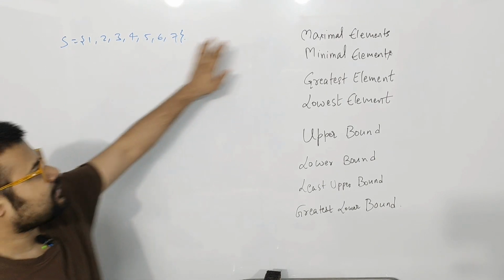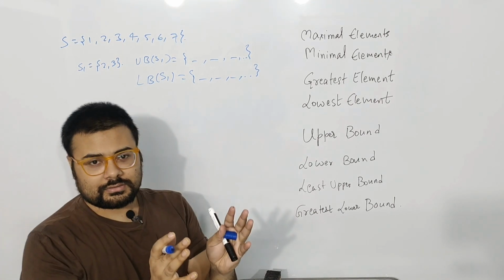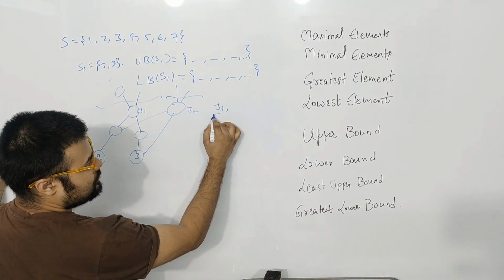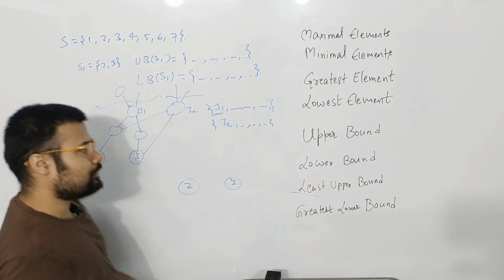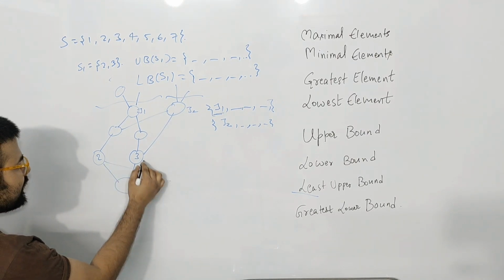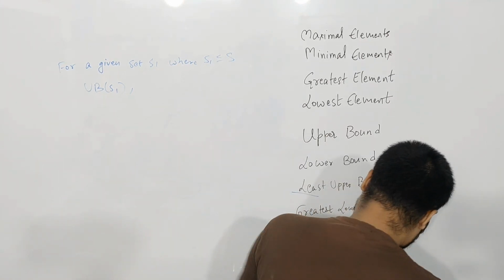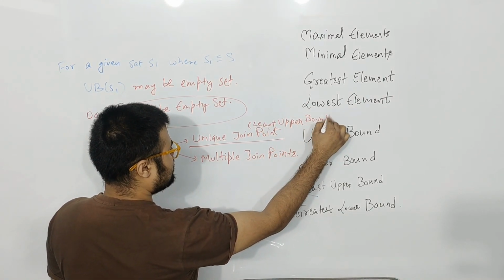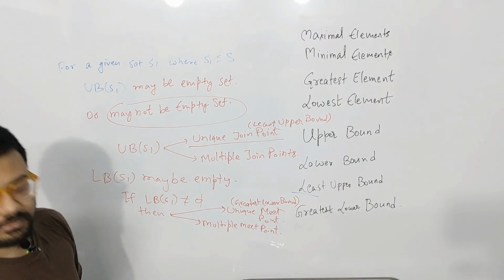Discrete Mathematics:31)Revisiting Upper Bound, Lower Bound , LUB and GLB in Partial Order Relations